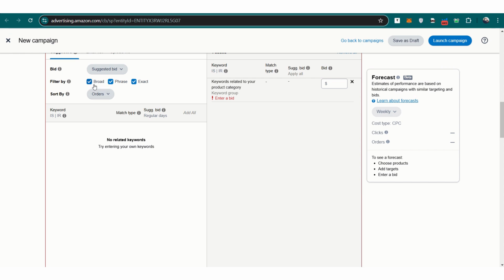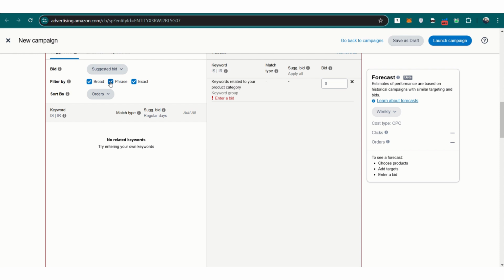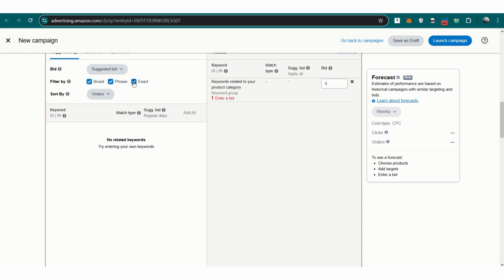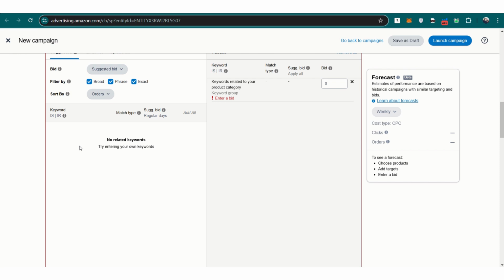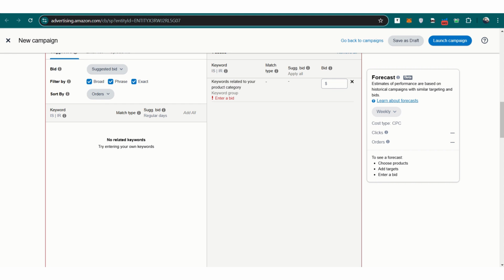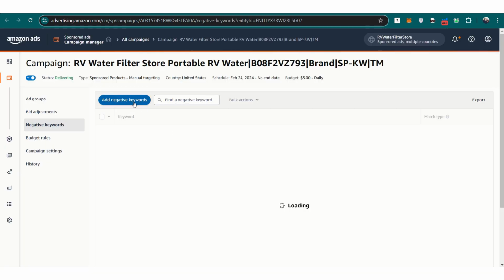Amazon Match Types Explained 🎯 | When & How to Use Broad, Phrase & Exact Match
Not sure when to use Broad, Phrase, or Exact match types in your Amazon ads? You’re not alone—and choosing the wrong one could mean wasted ad spend and missed opportunities.

In this video, I break down:
🔍 The key differences between Broad, Phrase, and Exact match types
💡 Real-world examples of how each one works in search
🎯 When to use each match type depending on your campaign goals
💰 How to structure your campaigns for better targeting and lower ACoS
✅ Pro tips for optimizing bids and eliminating wasted spend

Whether you’re launching your first campaign or trying to scale profitably, understanding match types is critical to your Amazon PPC success.

🎥 Watch now and take control of your ad performance.